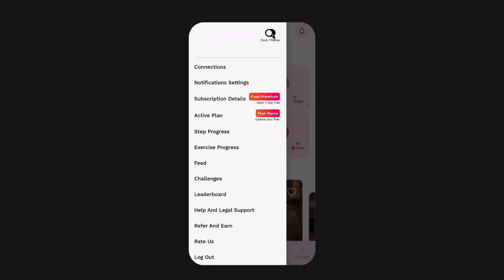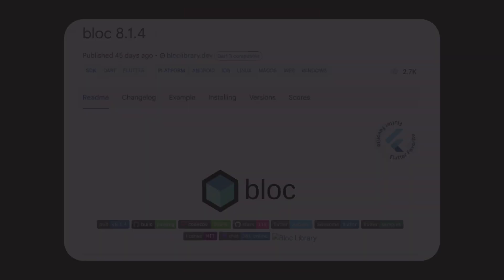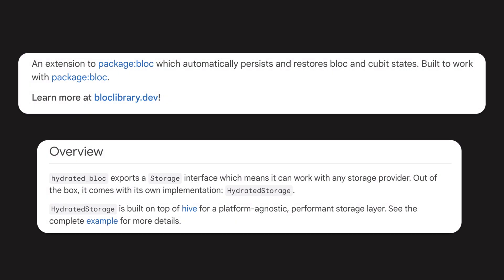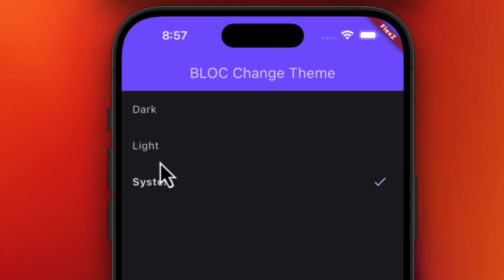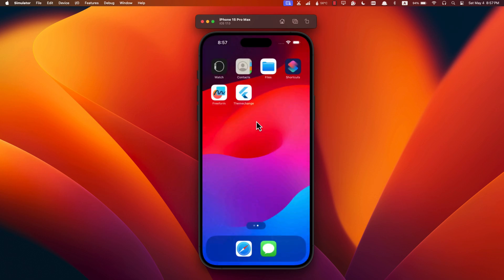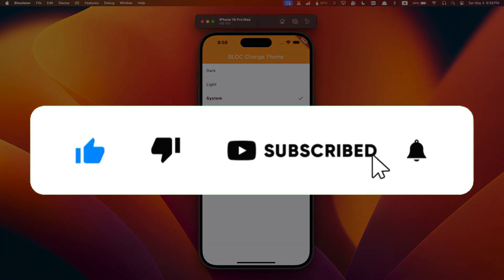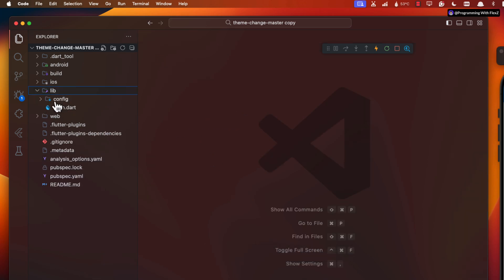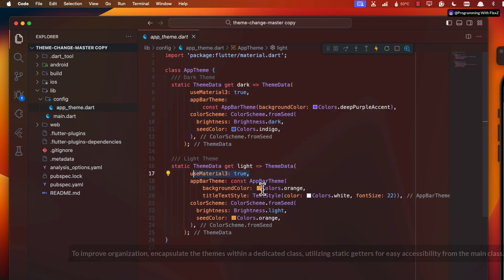FLUTTER: Dynamic Theming with Hydrated Bloc & Cubit (Persist User Preference!)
Tired of losing app themes after closing?
Learn how to persist user preferences and dynamically change themes in your Flutter app using Hydrated Bloc & Cubit.
This tutorial will show you how to save your app's state, making it super user-friendly!

Stick around and uncover the secrets of persistent theming in Flutter!

ProgrammingWithFlexz:   @ProgrammingWithFlexZ

Your encouragement drives my journey forward! Let's code, learn, and grow together! 🧡

😊 Feeling generous?
If you find my work valuable and want to show your support, consider buying me a coffee! ☕️ Your contribution really fuels my efforts!

📚 CHAPTERS:
⌨️ (00:00) Introduction & Project Overview: Get a quick introduction to the project and discover what we’ll be building together.
⌨️ (01:28) Setting Up: Packages & Assets: Learn how to set up the necessary packages and assets for the project.
⌨️ (01:36) Pre-Written Code Integration: Introducing pre-written code for the project, such as the app theme, and integrating them into MaterialApp.
⌨️ (02:40) Developing Theme HydratedCubit Class: Create the Theme HydratedCubit class to manage app theme changes and persist the state.
⌨️ (03:50) Initializing HydratedBloc: Initialize the HydratedBloc to ensure proper state management.
⌨️ (04:30) Global Theme Access with BlocProvider: Grant global access to the ThemeCubit using BlocProvider for seamless theme management.
⌨️ (05:11) Building a Simple UI for Theme Selection: Develop a user interface with three options for changing the app theme: Dark, Light, and System.
⌨️ (08:25) Project Completion & Testing: Finish the project and conduct final testing to observe the functionality.